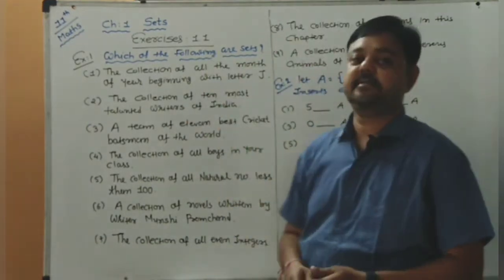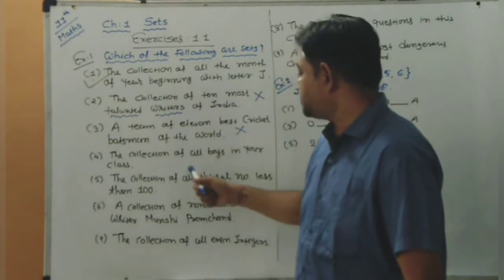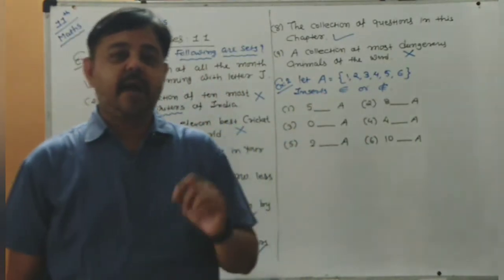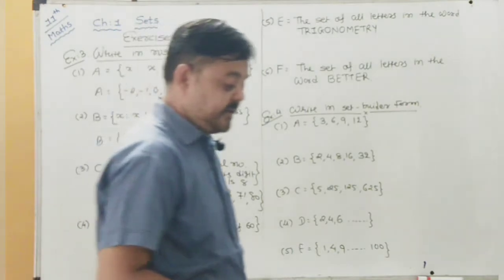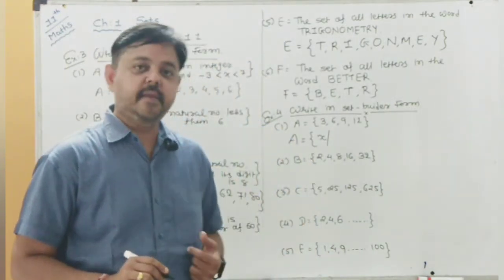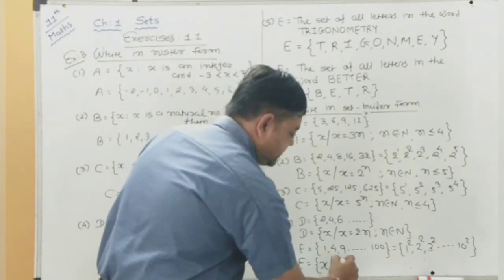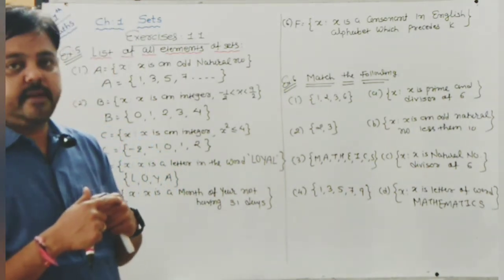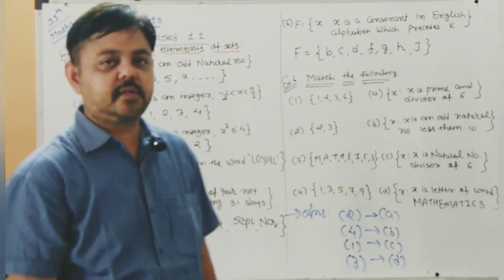11th em maths ch: 1 lecture 2 by Somani Sir